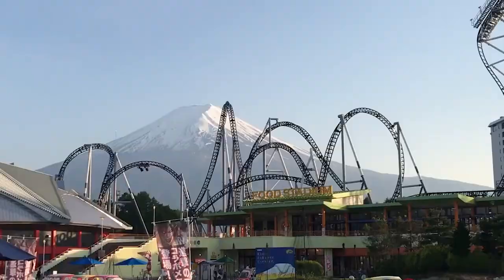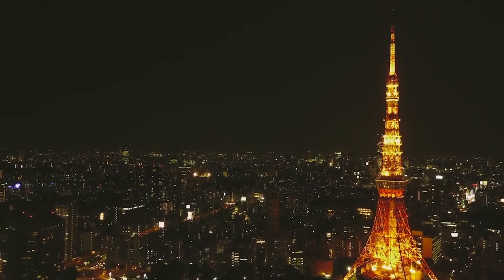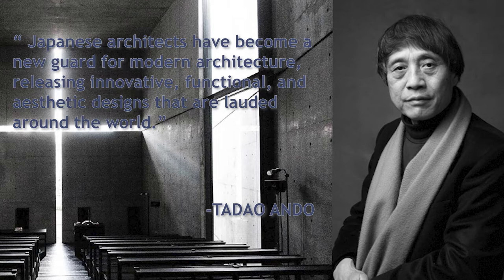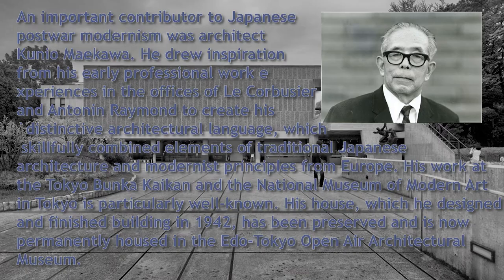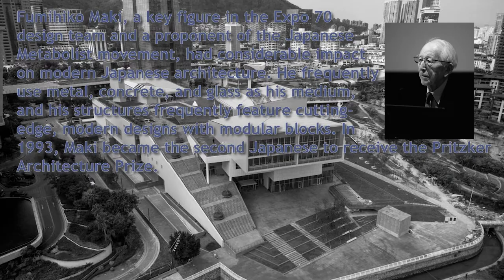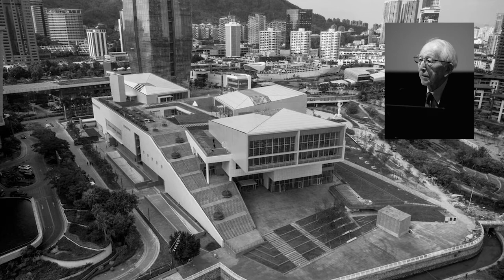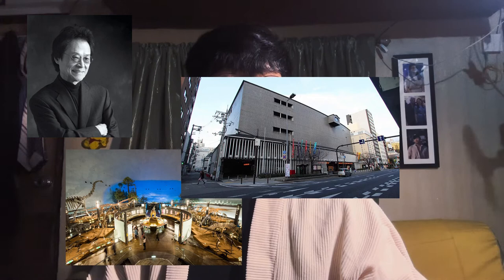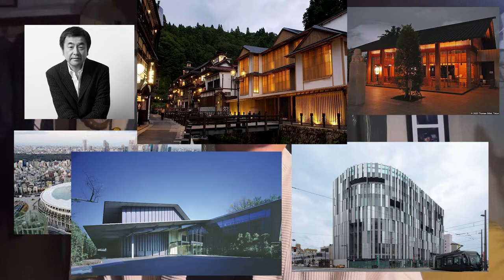Man and the New Society: Modernism and the International Style - JAPAN ARCHITECTURE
A documentary with a purpose to help society be educated about architecture and to help other students learn the Modern Japanese Architecture.